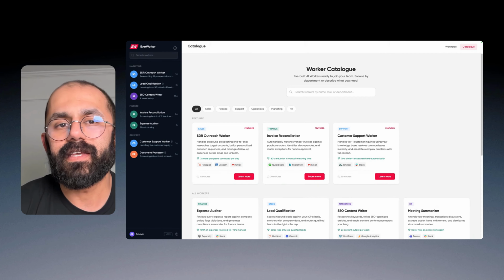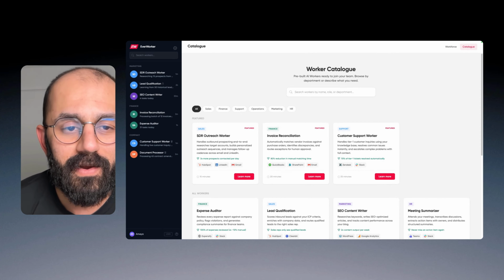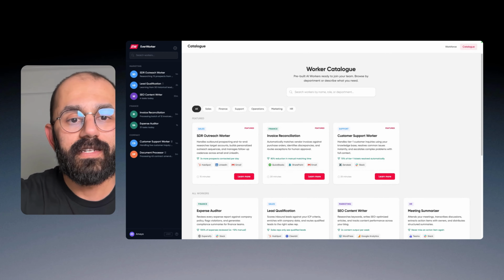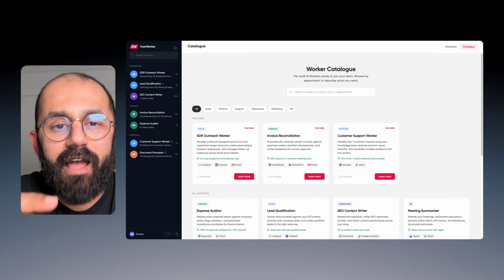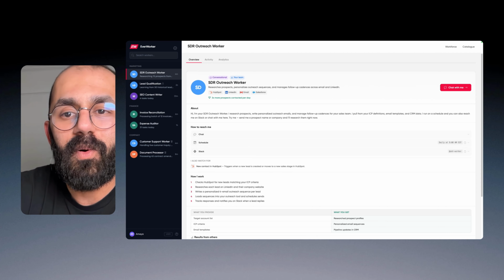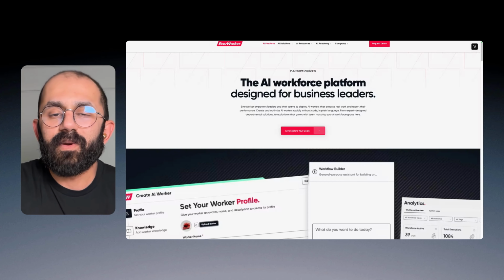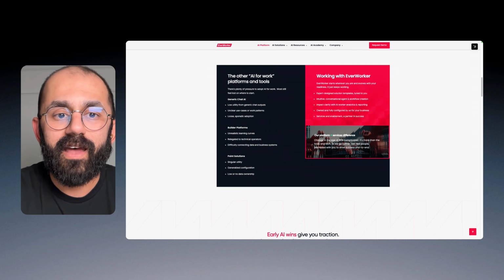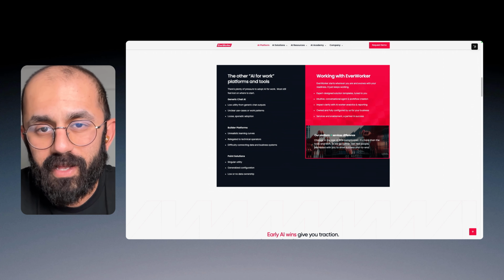Skip the Build-From-Scratch Phase — EverWorker's Solutions Catalog Explained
We didn't just build the platform. We use it ourselves — across marketing, sales, finance, and operations. And everything we've learned building AI Workers for our own team and our clients is now prebuilt and ready for you.
That's the Solutions Catalog.
In this video, you'll see:

How the catalog was built — from real internal deployments in marketing, sales ops, finance, HR, and customer support

What's inside — prebuilt AI Worker and workflow architectures organized by function, each with a walkthrough video and build guide

How to start customizing a solution yourself or bring in our services team to do it with you

How we use the catalog to diagnose the highest-impact starting point for every new client — and get their first AI Worker live, guaranteed, in 45 days

How one successful deployment creates the bandwidth and confidence to scale your entire AI transformation from there

You don't have to figure this out from scratch. We already did.

| ABOUT  EVERWORKER |
Accelerate Your Business With An Always-On Agentic AI Workforce.